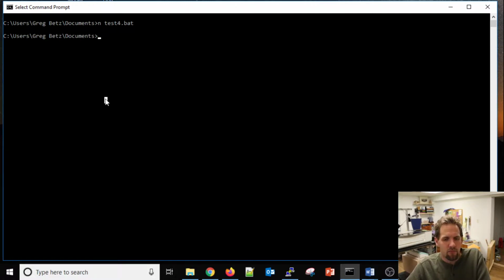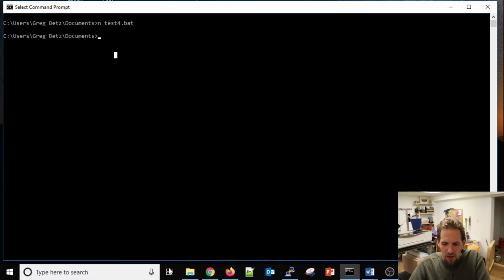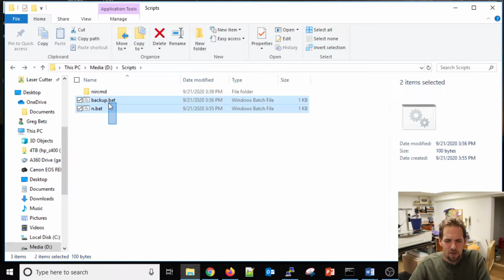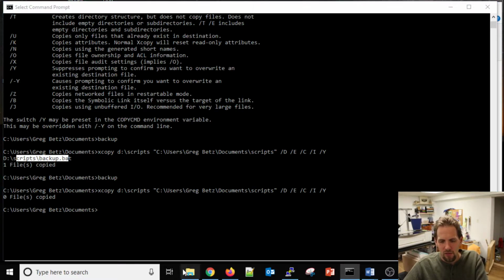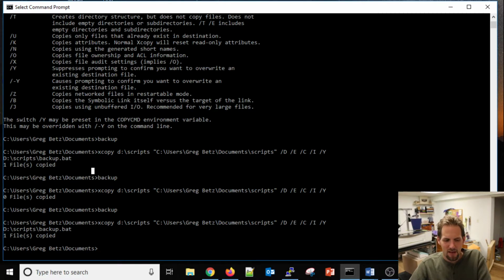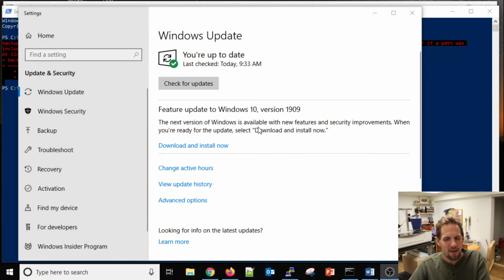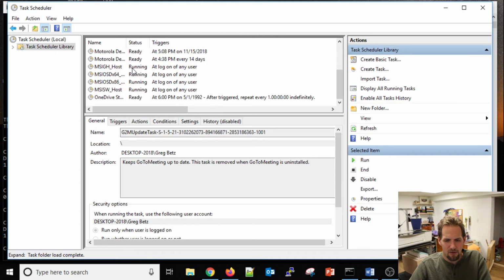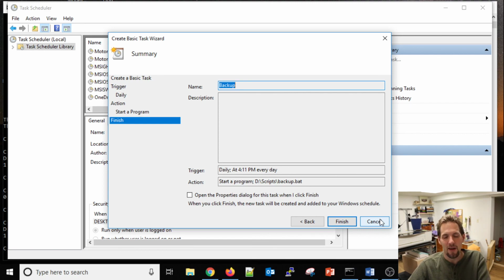IST 108 BAT WSL Task Scheduler